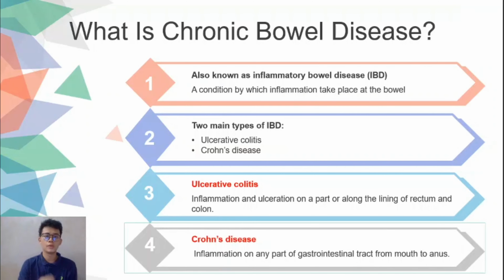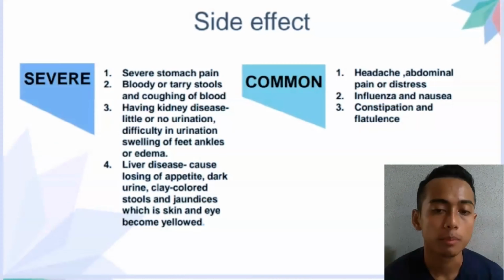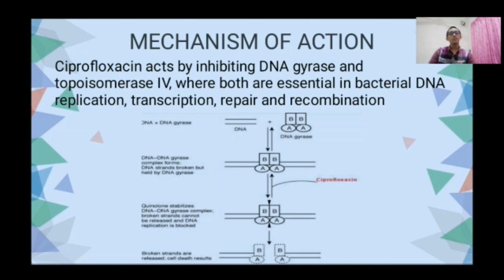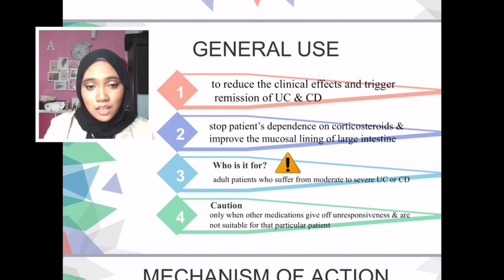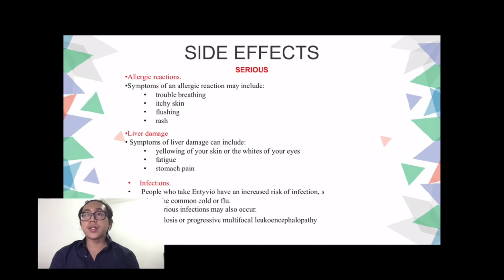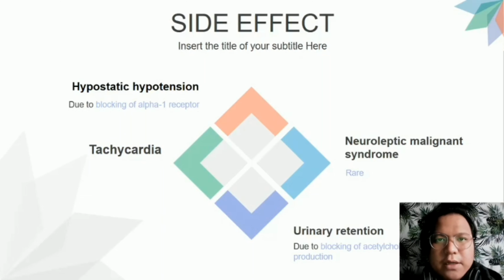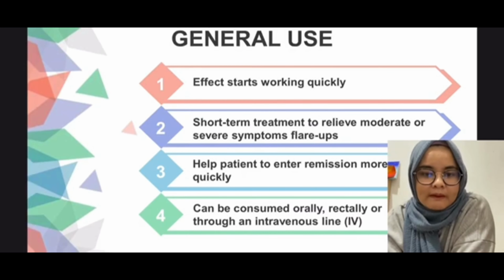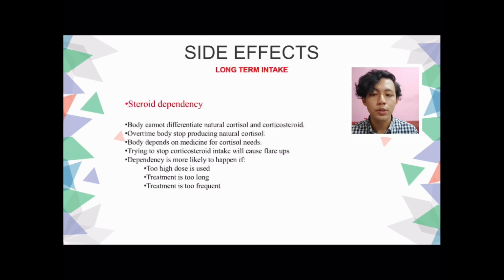PHARMOCOLOGICAL PROFILES OF DRUGS TREATING CHRONIC BOWEL DISORDER (GROUP 4)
PRESENTED BY GROUP 4 (DBB20503)
GROUP MEMBERS:
1. AHMAD KHALIS BIN YAHYA 051002
2. AIN SYAMIHA SYUHADA BINTI MOHD RAZIN 050688
3. ANIS AMIRAH BINTI AZMI 051116
4. KHAIRIDZ FADZILLAH BIN OSMAN 050859
5. MOHD HAIKAL BIN MOHD HASHIM 049605
6. MOHAMAD NASHRUL BIN GHAZALI 050190
7. MUHAMMAD DAHNIL ADANIE BIN ABDULLAH 051314
8. MUHAMMAD IZZAT HAIQAL BIN SULAIMI 051010
9. MUHAMMAD IZZAT BIN MUHAMMAD AZHAR 050322
10. MUHAMMAD ZAFRAN BIN MOHD ZIZWAN 050542